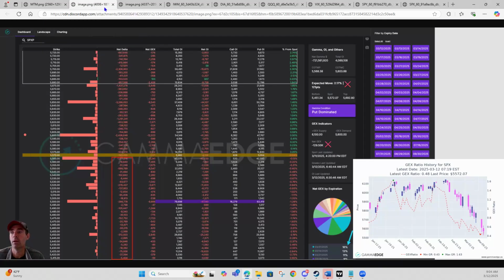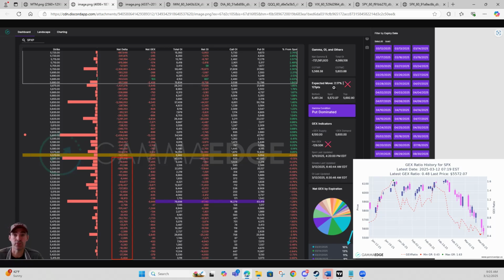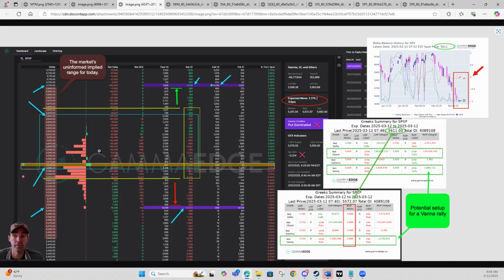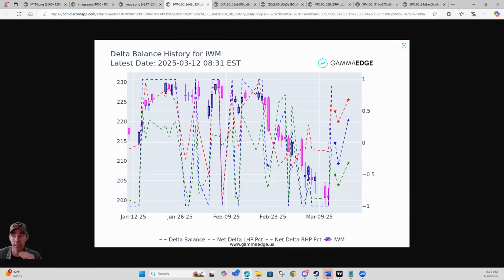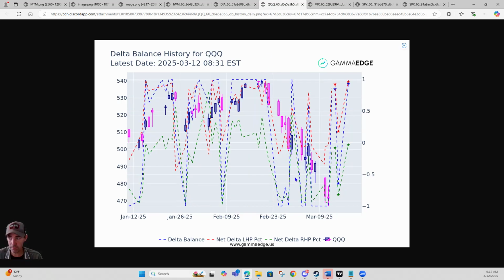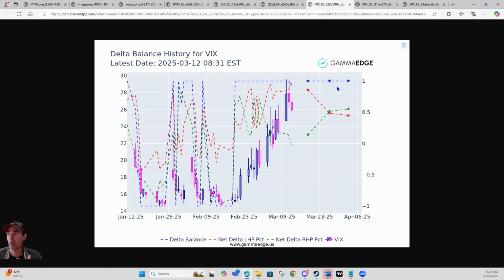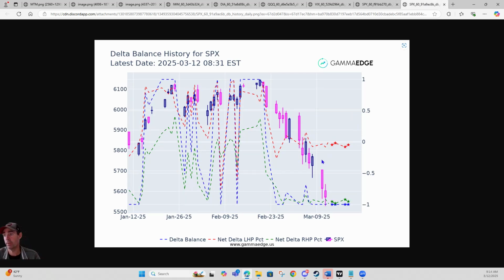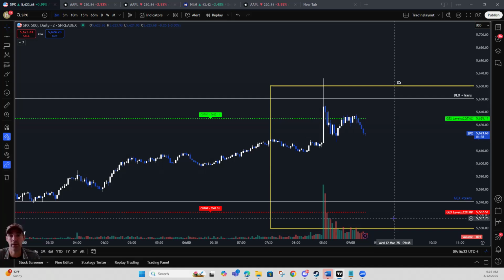Premarket Prep (incl. SPX 0DTE) | GammaEdge | 03.12.25